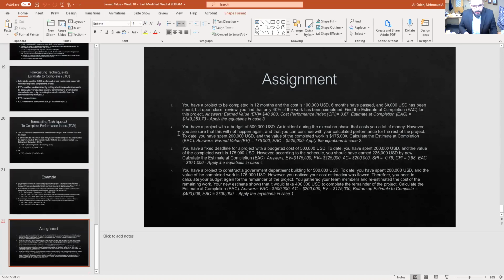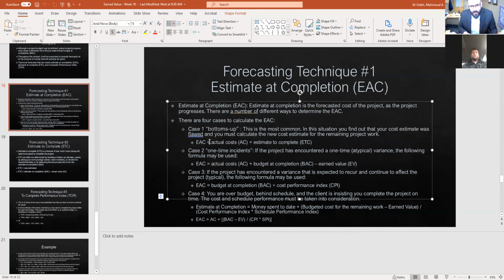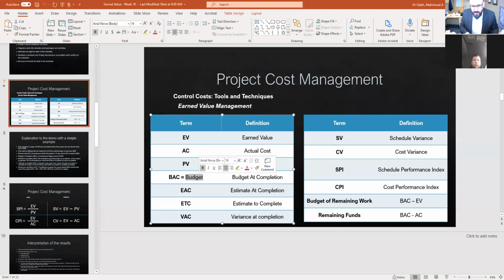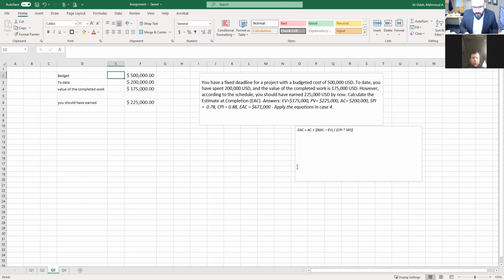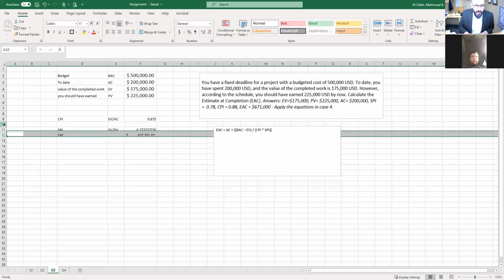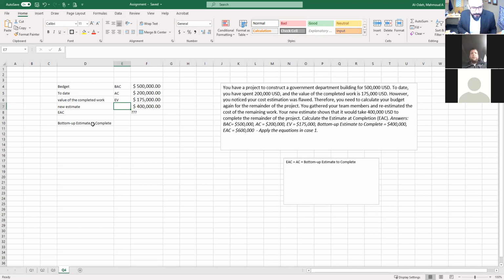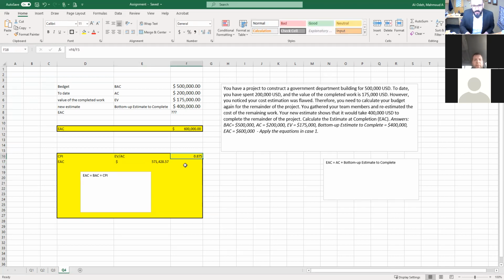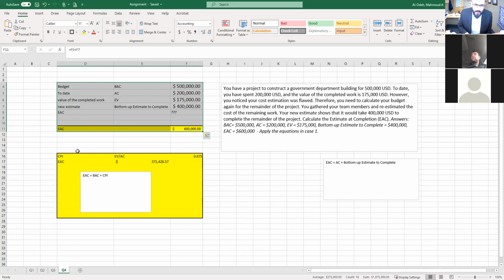Project Management- Estimate at Completion (EAC) examples using excel